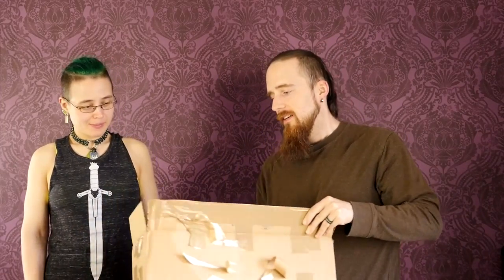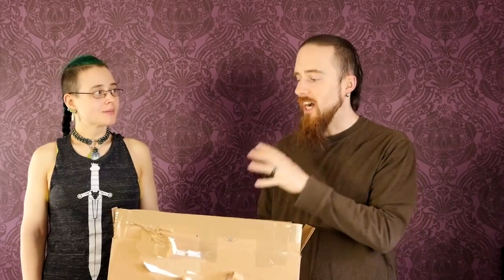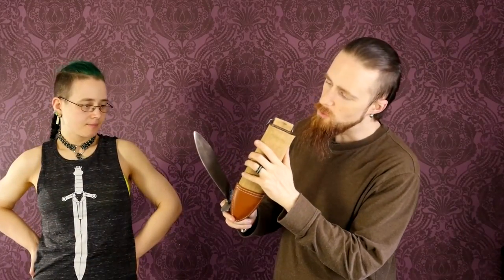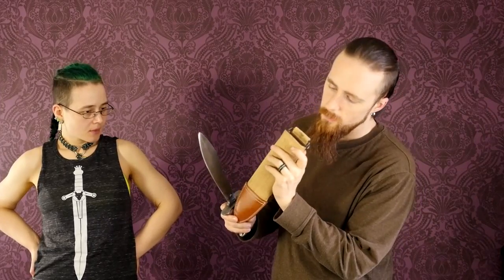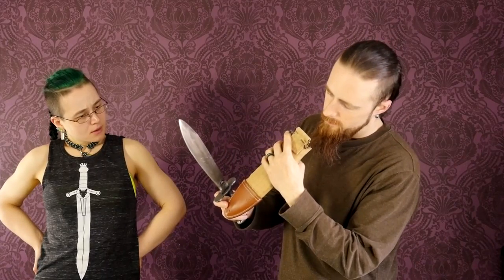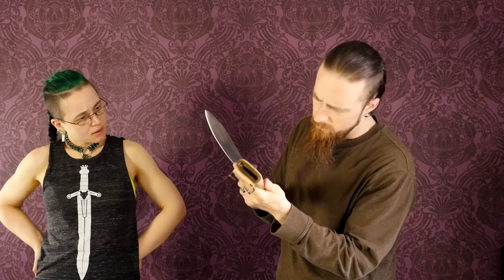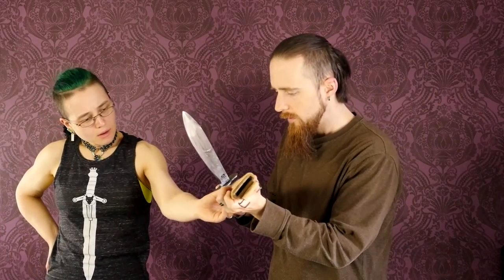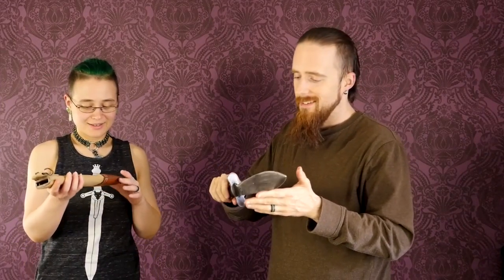Unboxing a Mystery Gift from a Subscriber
Thanks, Chip!